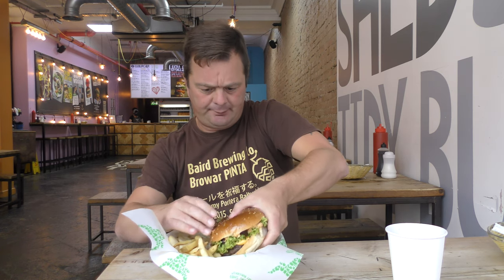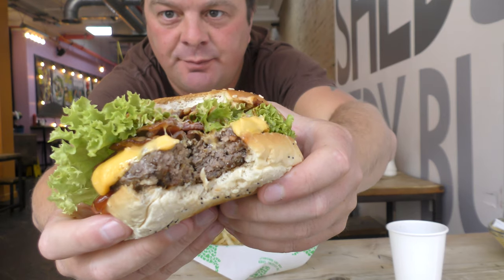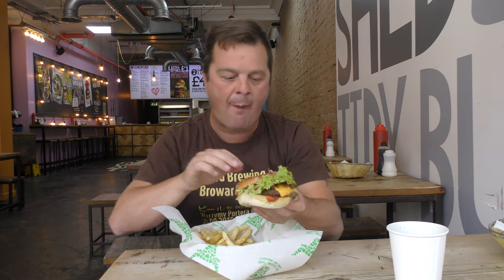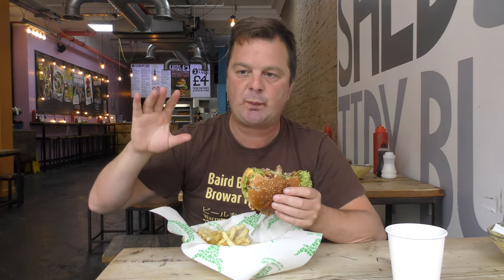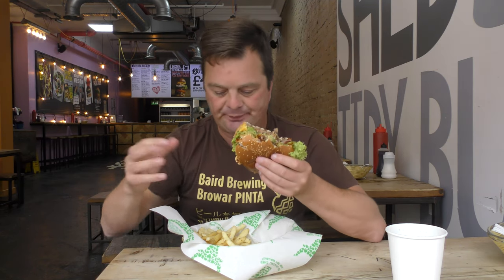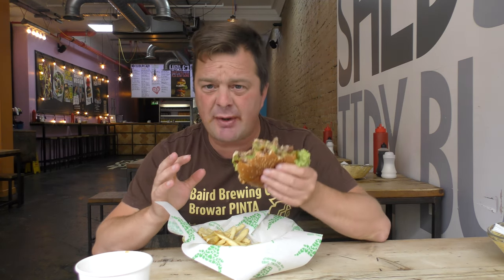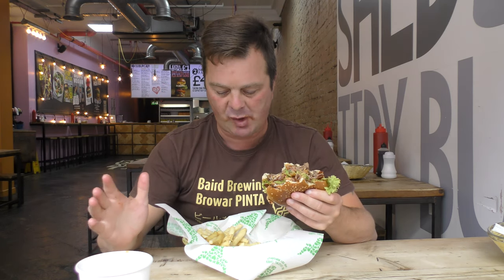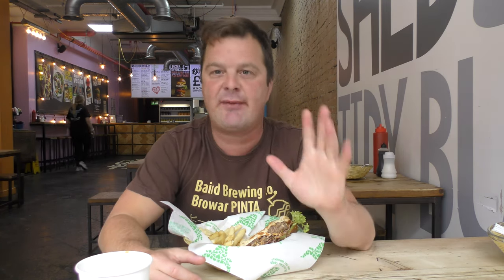The Grazing Shed John Wayne Burger Review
Recorded In 4K Ultra HD Real Ale Craft Beer Reviews The Grazing Shed John Wayne Burger Review

The Grazing Shed John Wayne

Grazing Shed John Wayne

Grazing Shed John Wayne Burger

The Grazing Shed

Grazing Shed

Super Tidy Burger